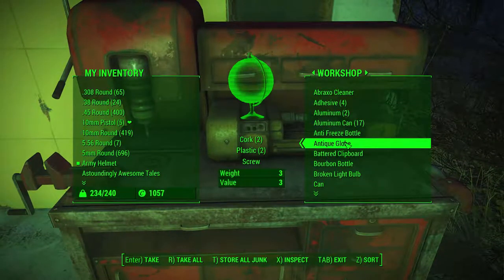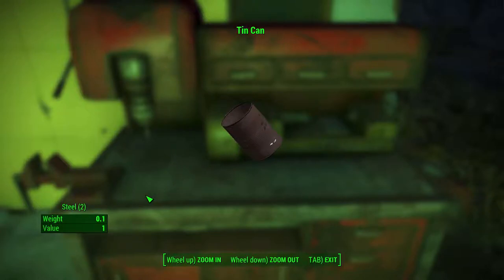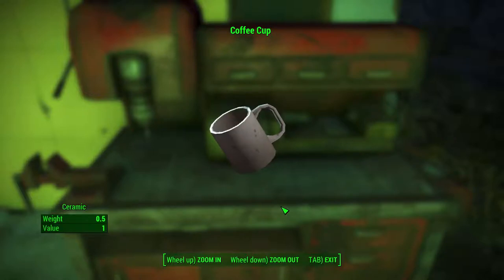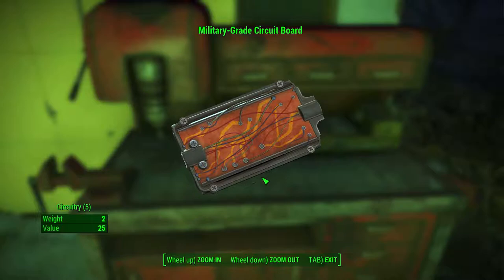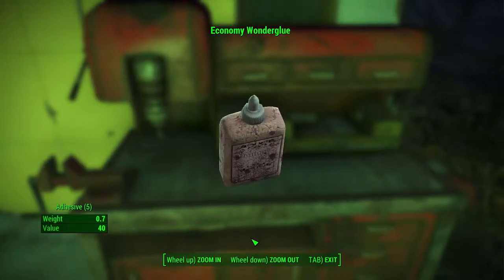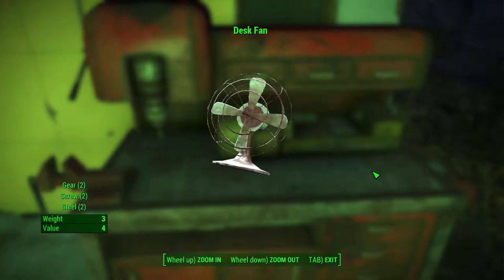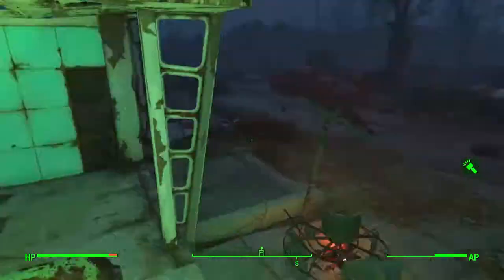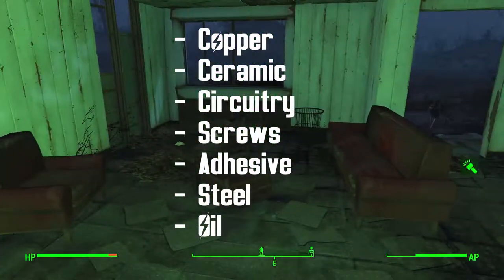Fallout 4 Guides | Top 7 Junk Items To Pick Up When Scavenging!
In today's video I reveal to you my top 7 junk item pick ups for when im exploring the wasteland!

★☆★Social Links★☆★

►Buy Me An Energy Drink Each Month Here -